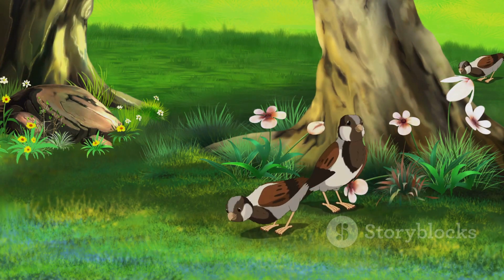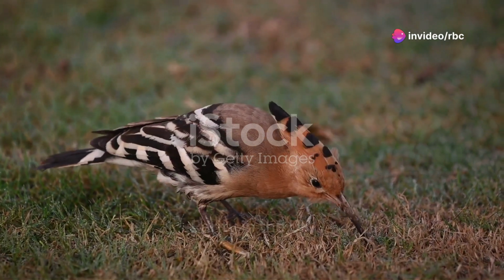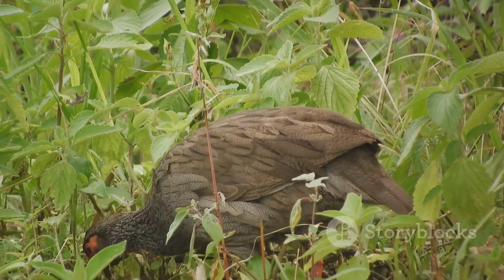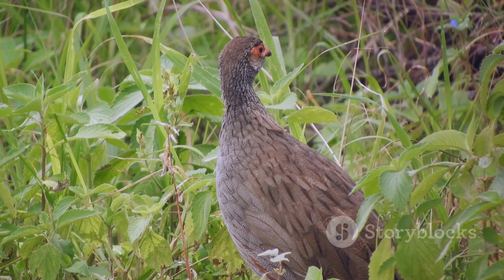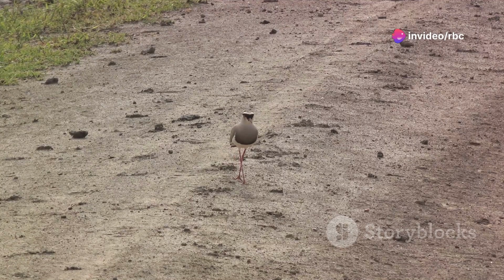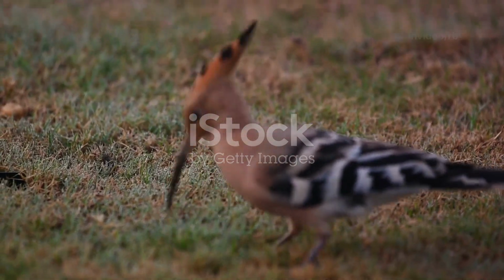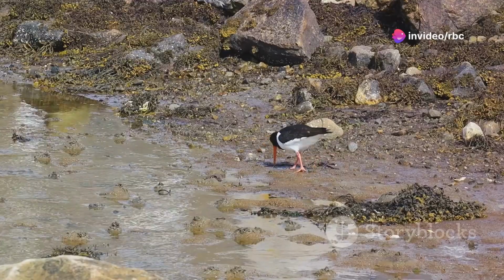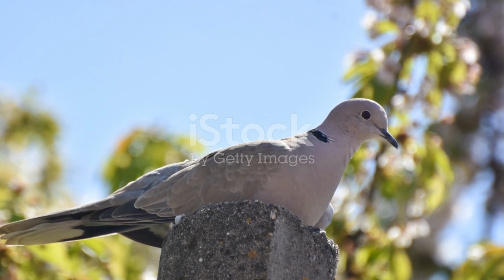The Rare Visitor - Eurasian Hoopoe (Upupa epops) - Friday Documentary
The Eurasian Hoopoe (Upupa epops) is rare visitor to the british isles and northern Europe, but with its exotic look you wouldn't think it would visit the rainy and cold northern and western Europe often. In Bridgham, Norfolk this spring a hoopoe was seen for a few days.